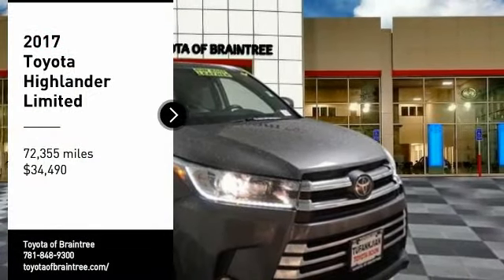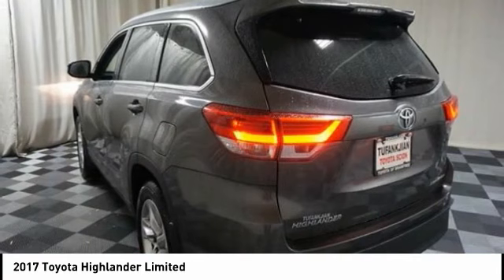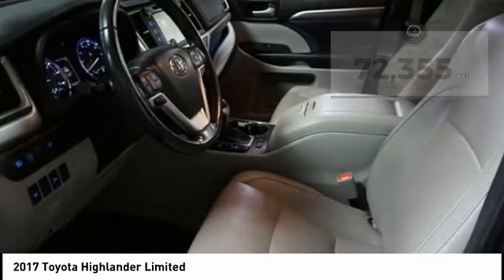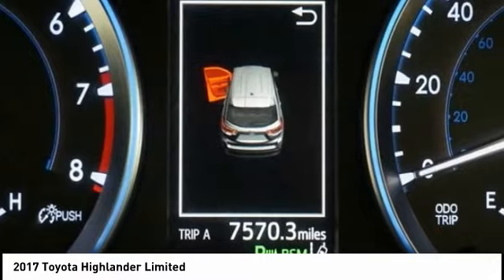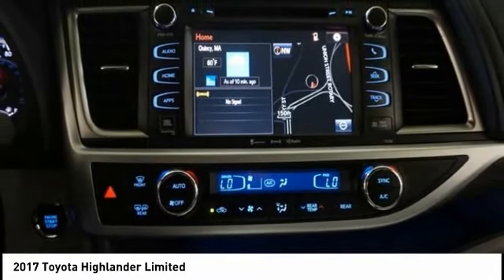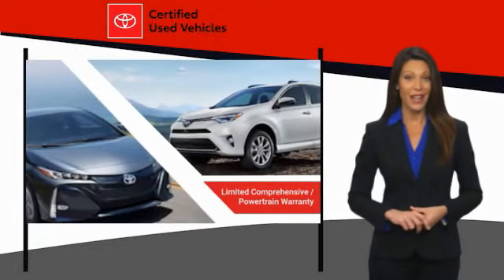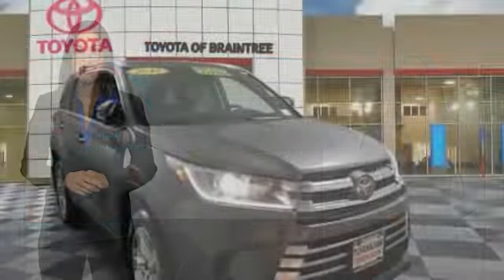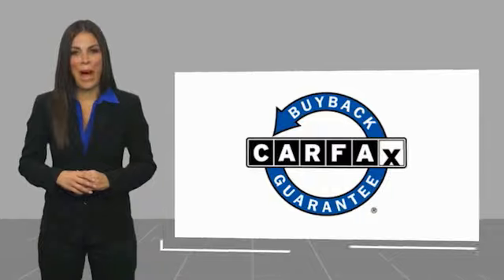2017 Toyota Highlander T46092A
2017 Toyota Highlander Limited

AWD, ABS brakes, Active Cruise Control, Alloy wheels, Electronic Stability Control, Front dual zone A/C, Heated door mirrors, Heated front seats, Heated/Ventilated Front Bucket Seats, Illuminated entry, Low tire pressure warning, Navigation System, Perforated Leather Seat Trim, Power Liftgate, Power moonroof, Remote keyless entry, Traction control. Clean CARFAX. Certified. Predawn Gray Mica 2017 Toyota Highlander Limited AWD 8-Speed Automatic Electronic with ECT-i 3.5L V6 Odometer is 7348 miles below market average!